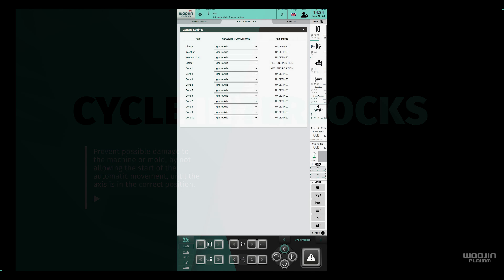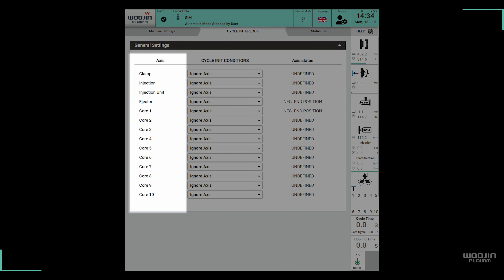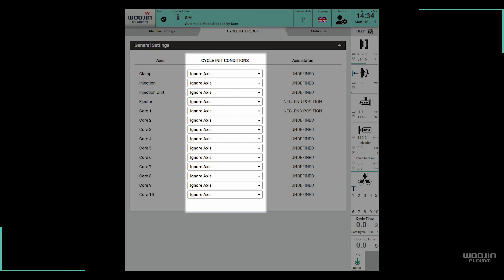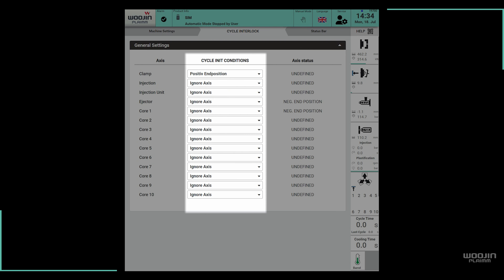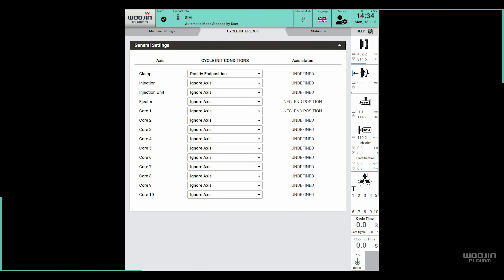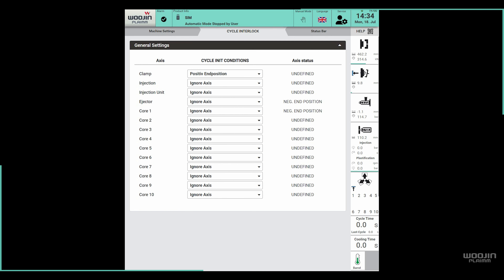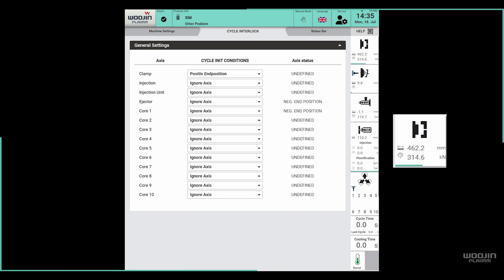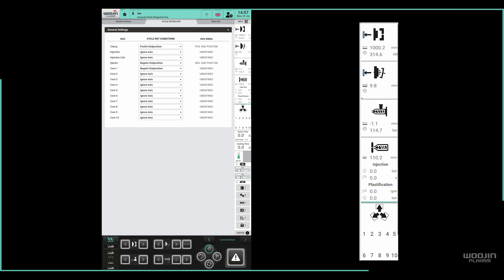Cycle interlock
The cycle interlock page allows the user to set start conditions for the automatic cycle.